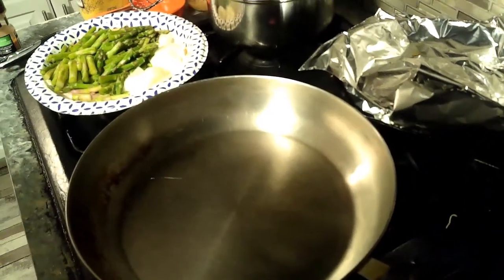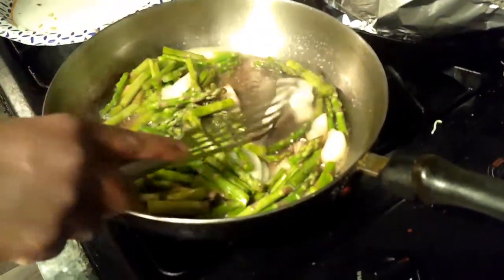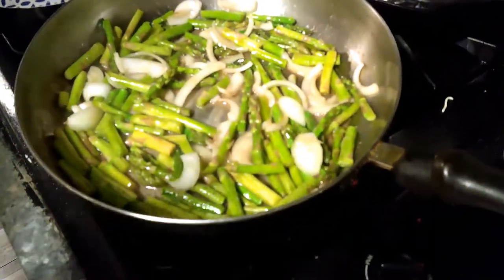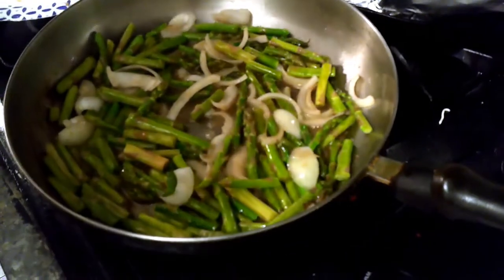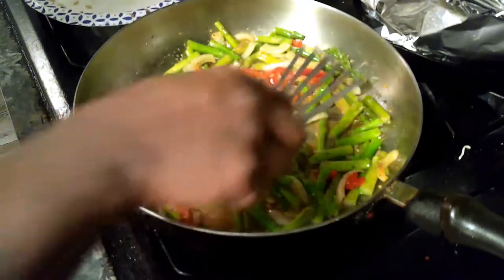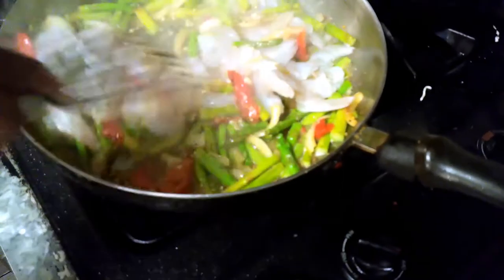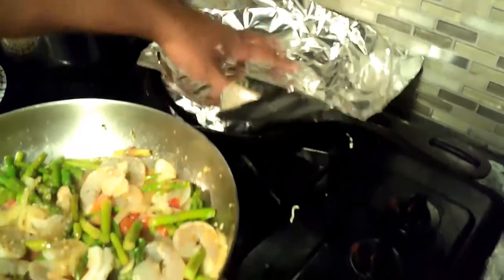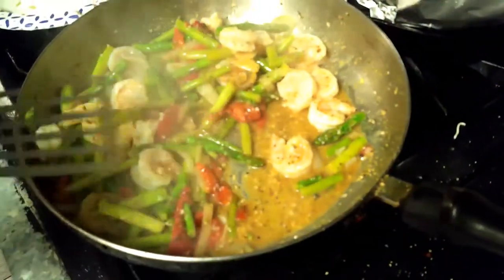Delicious Asparagus Stir Fry Recipe + Camera Upgrade!